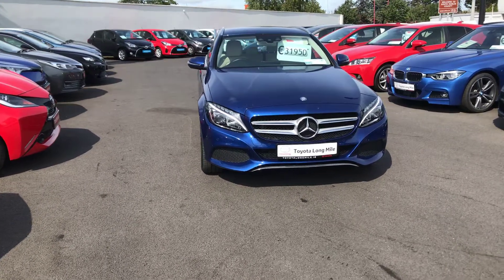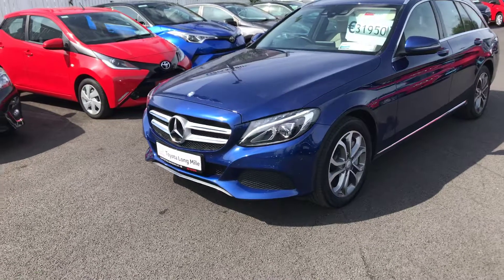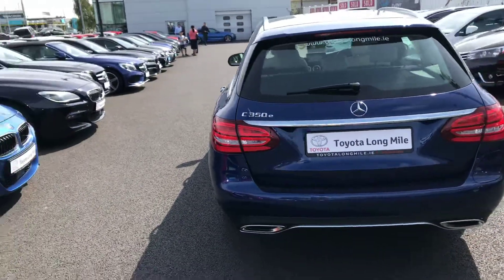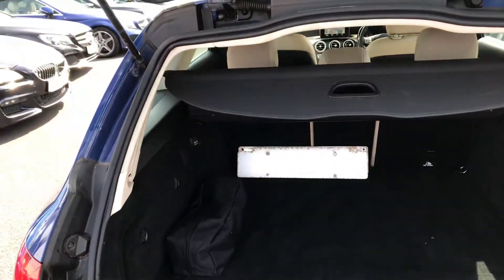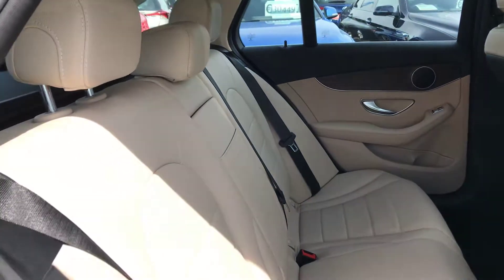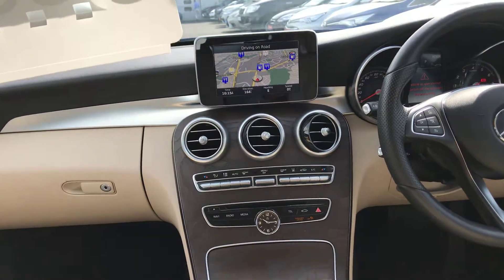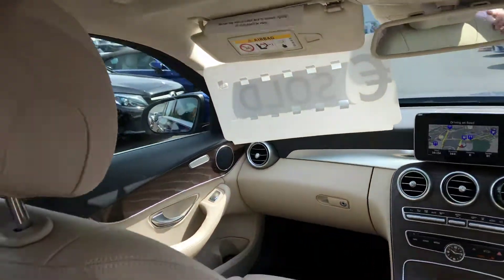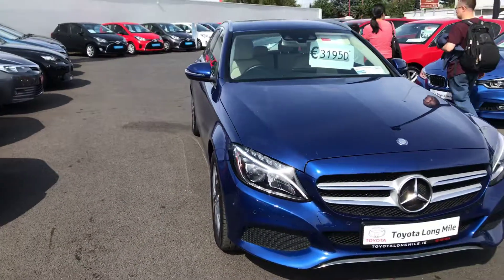161d04603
Mercedes C350E Estate